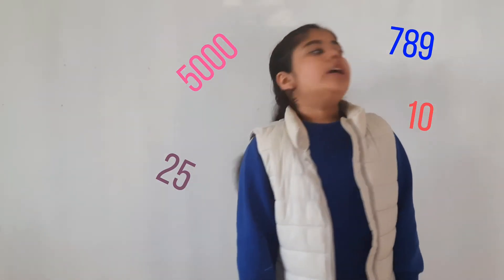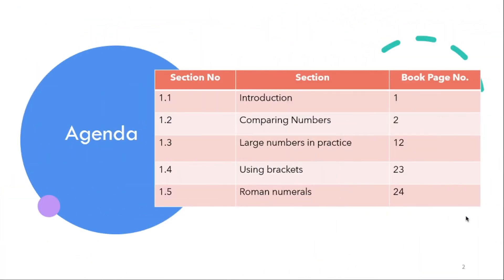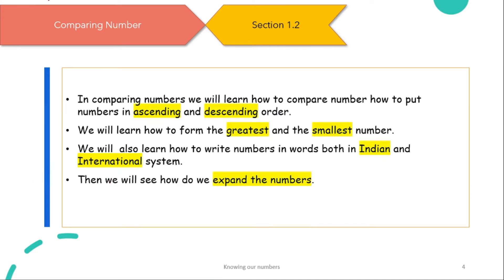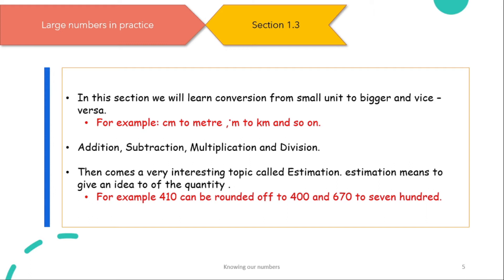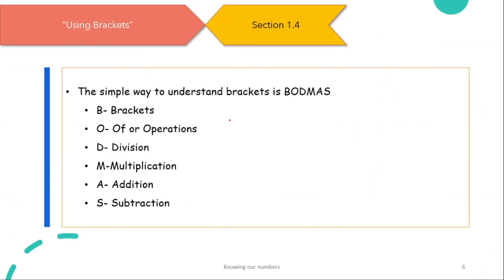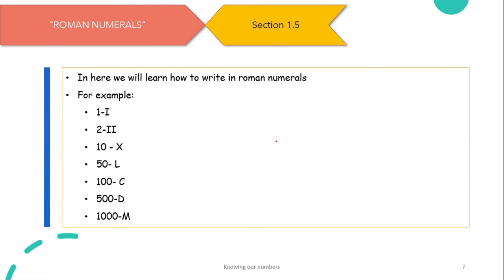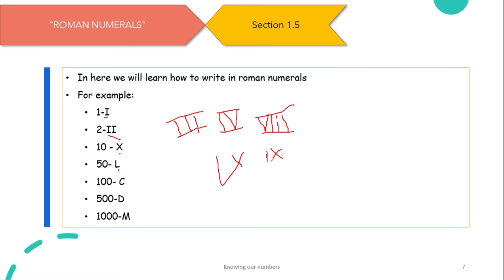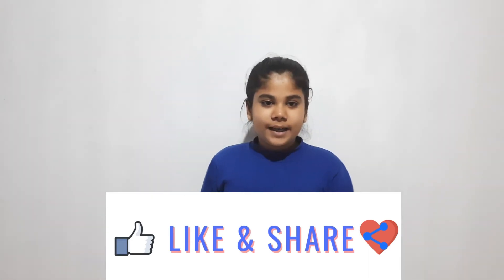# NCERT # Maths | Lesson 1: Knowing our Numbers | Part 1: Compare Numbers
This is our first chapter knowing our numbers in this chapter we will learn about numbers and how to compare them. We will practice large numbers how to work with them, how to write them in words, compare them, and much more.
We will also learn about brackets such as how many kinds of brackets are there and how to arrange numbers in them
Then finally we will talk about roman numerals.

6. Commonly Confused Words: Bring VS Take and Either VS Neither: Difference | Example Sentences | Confusing Words